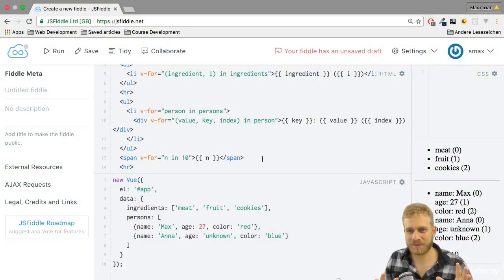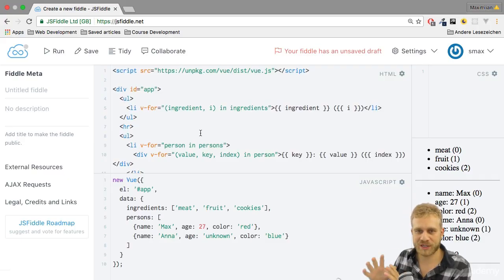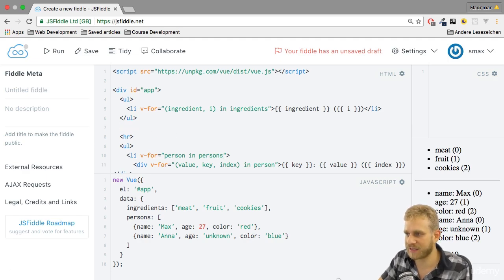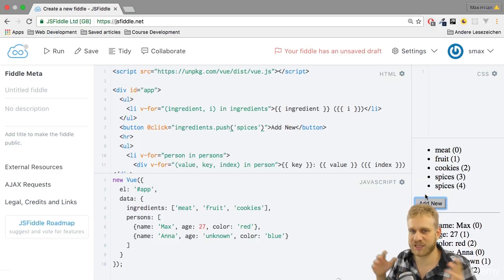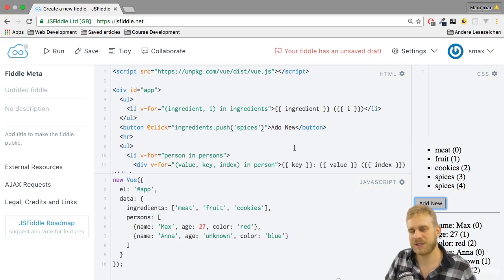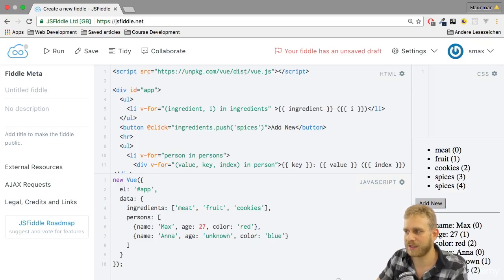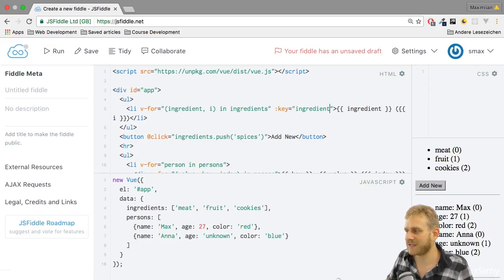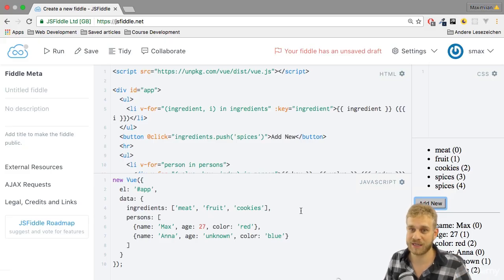03 Using Conditionals and Rendering Lists - 043 Keeping Track of Elements when using v-for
03 Using Conditionals and Rendering Lists